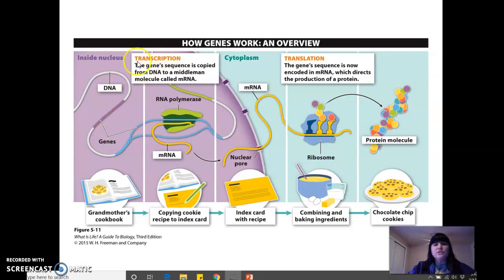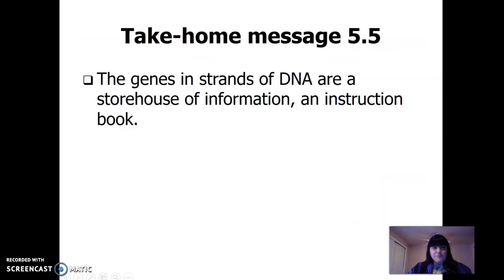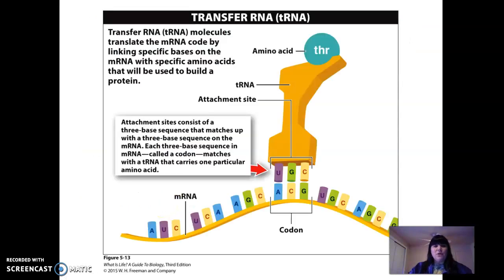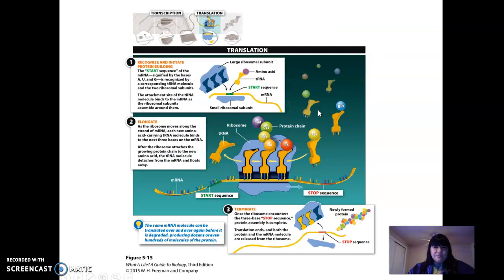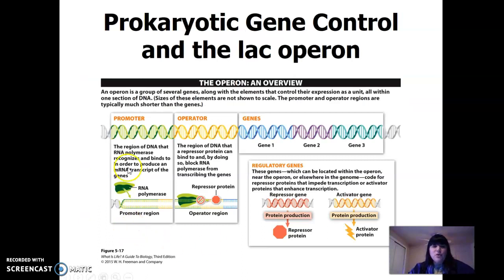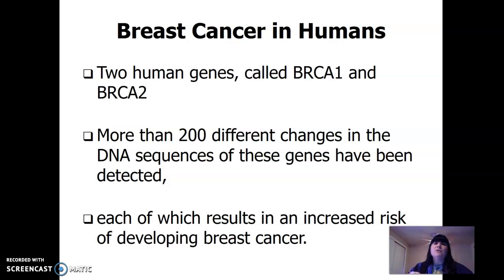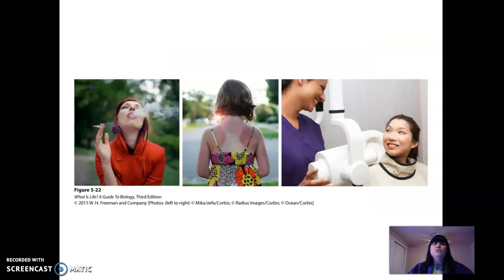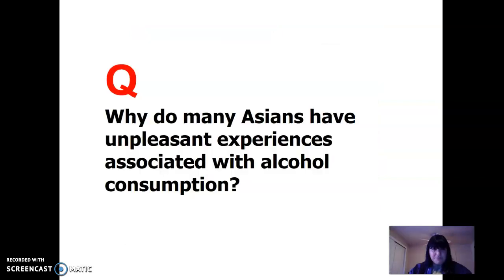bio 1 DNA/ Gene expression video 2